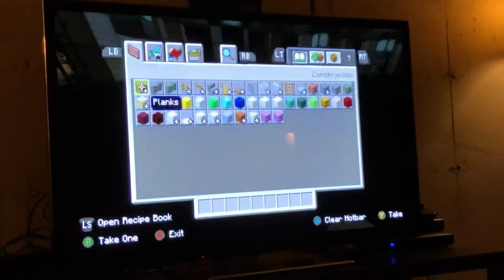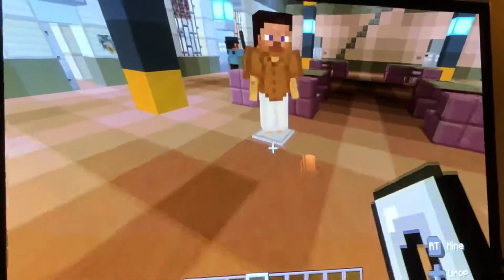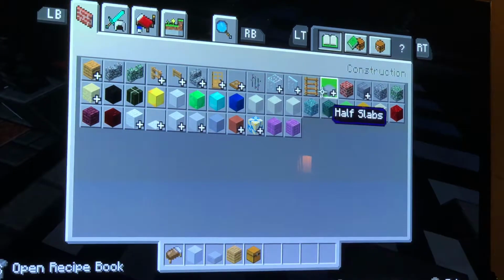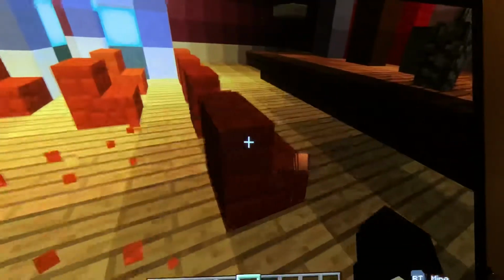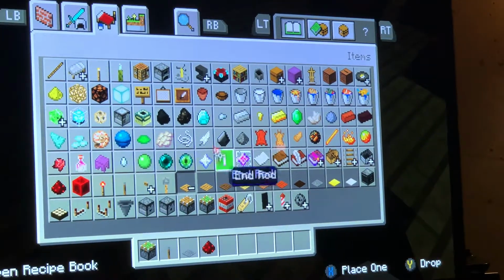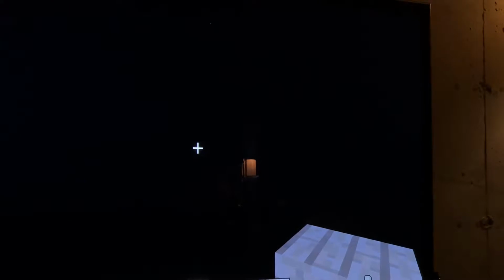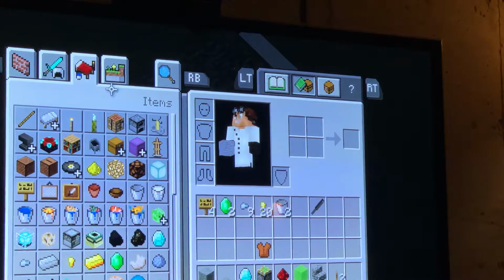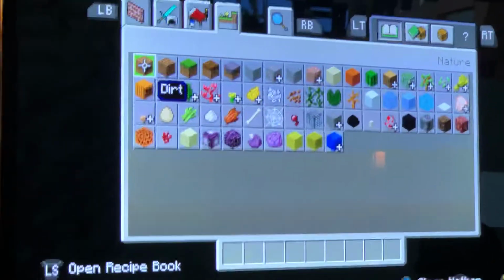How to make a bunch of stuff in Minecraft